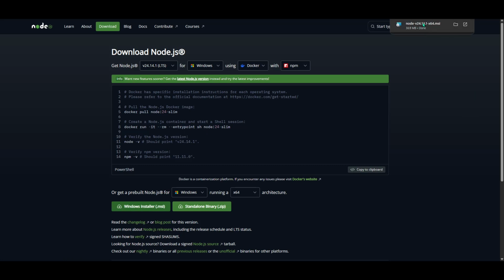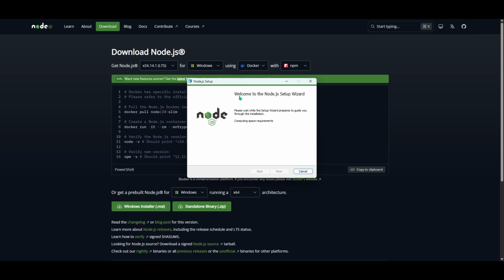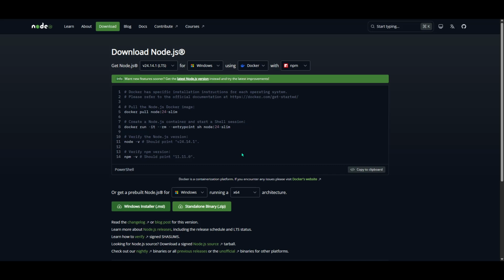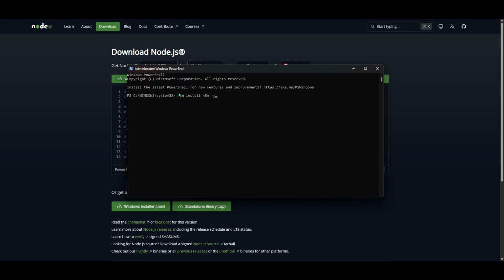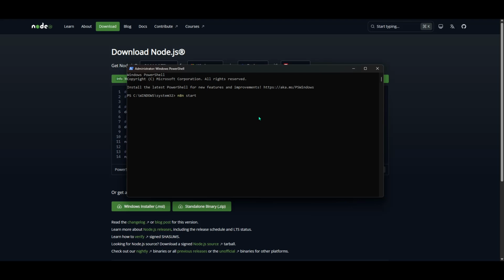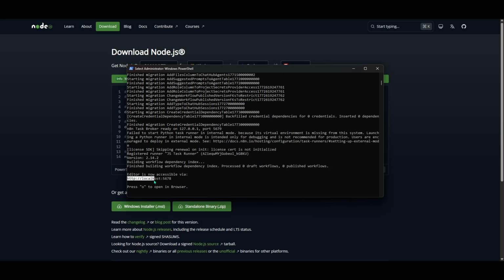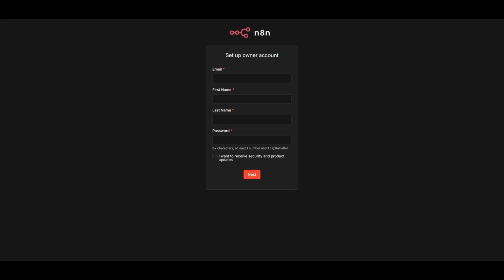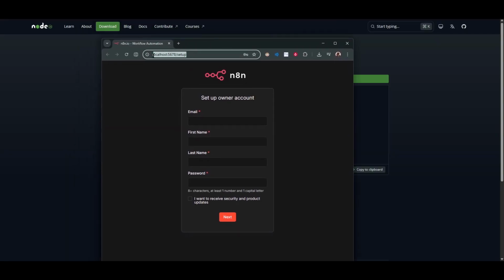How to Install n8n on Windows with Node.js (No Docker)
Here’s how to install n8n on Windows using Node.js without Docker.

In this quick tutorial, you’ll learn how to install n8n locally on a Windows computer using Node.js and npm. This includes installing Node.js, running the npm command to install n8n globally, and starting the n8n editor interface in your browser. Follow this simple step-by-step guide to run n8n locally and begin building automation workflows without using Docker.